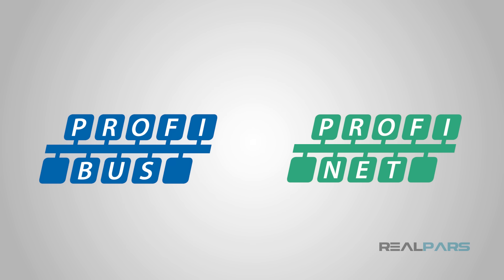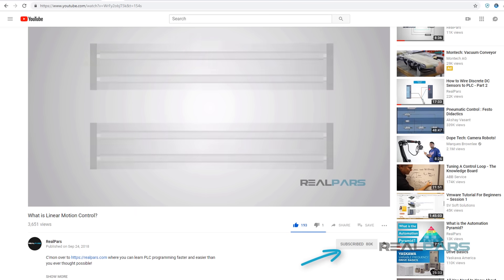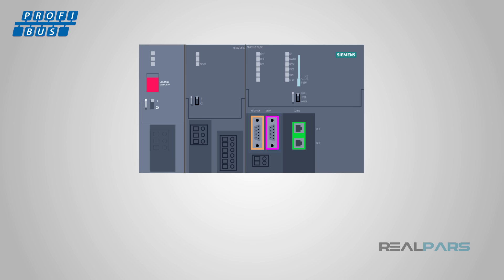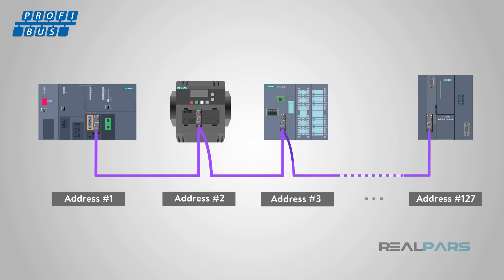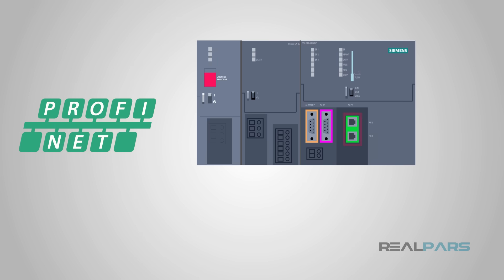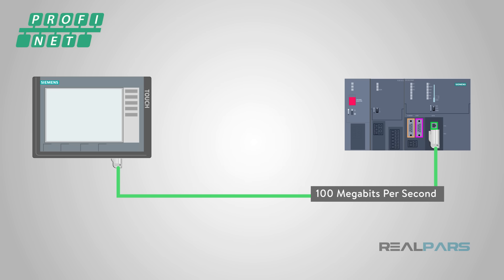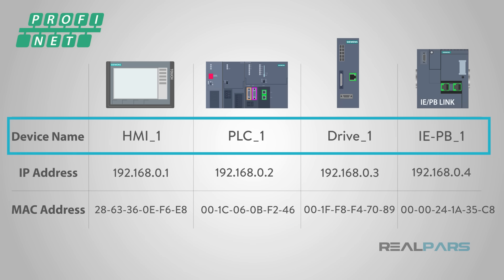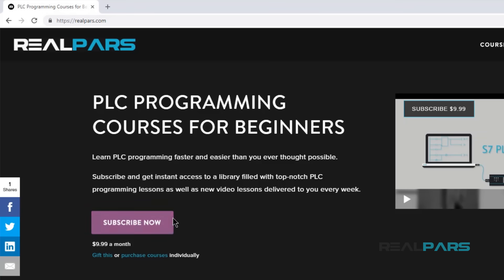What is the Difference between Profibus and Profinet?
Profibus and Profinet are industrial communications protocols used extensively by Siemens control systems.

While they may sound similar, don't let the names fool you. Profibus and Profinet are very different protocols that use different cables and connectors.

Let's take a look at these protocols and learn how they differ from one another.